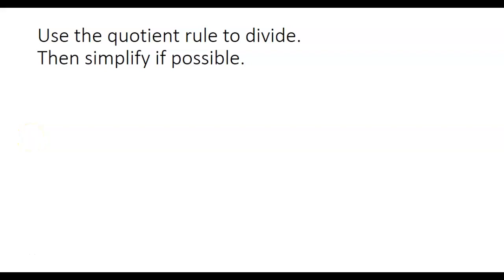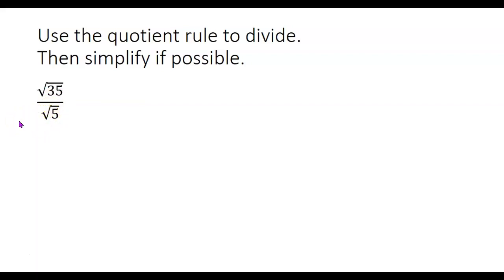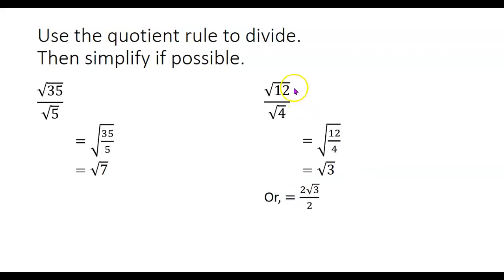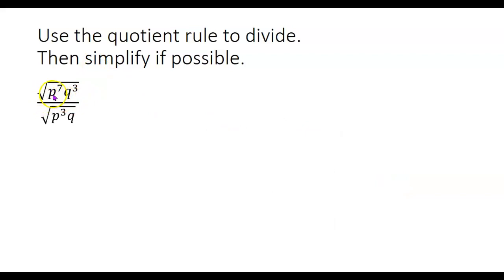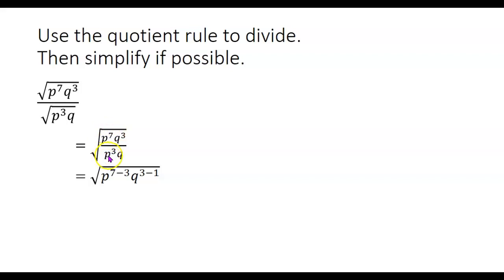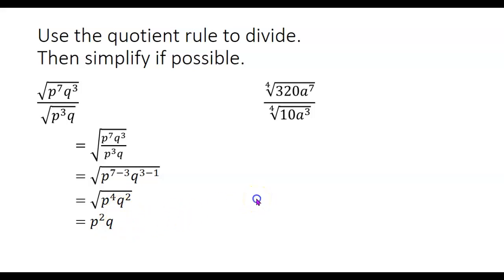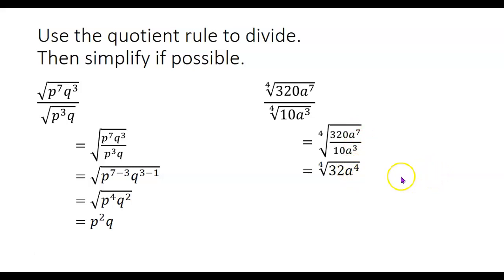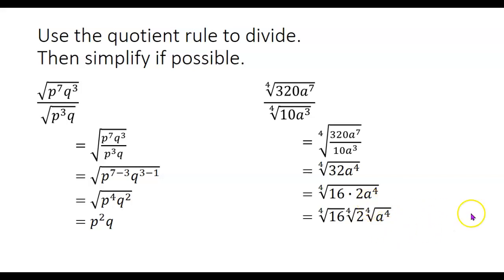10.3 Simplifying Radical Expressions part 2